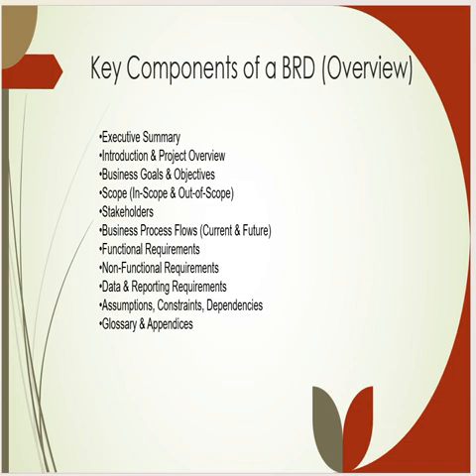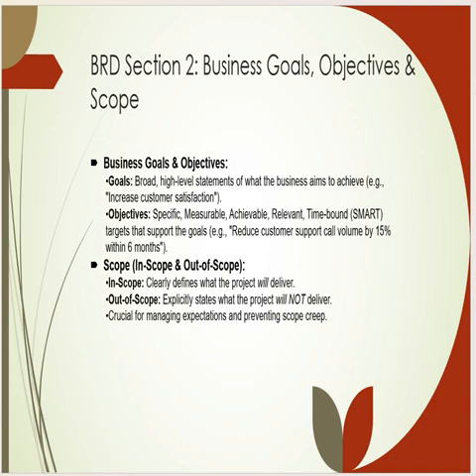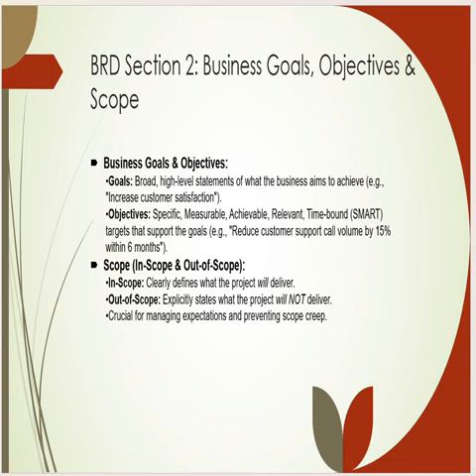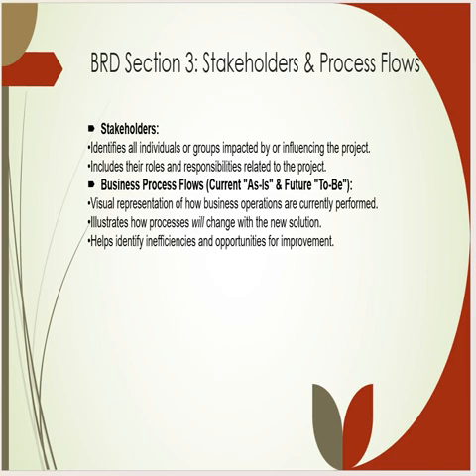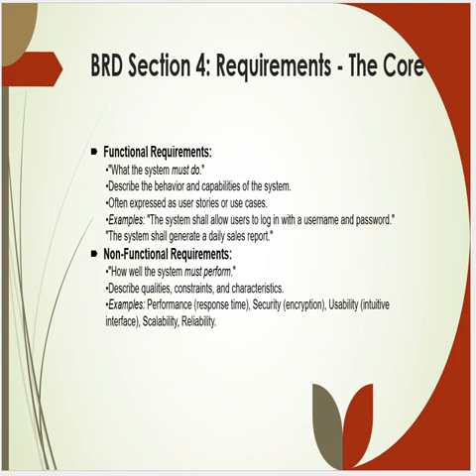The Business Requirements Document (BRD) Explained | Your Blueprint for Project Success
Description:

Unlock the power of effective project initiation with our deep dive into the Business Requirements Document (BRD)! If you're a Business Analyst, Project Manager, or anyone involved in project delivery, understanding the BRD is non-negotiable.

This video walks you through every essential section of a comprehensive BRD, from the Executive Summary to detailed functional and non-functional requirements. Learn how a well-crafted BRD clarifies scope, aligns stakeholders, and sets the stage for successful system and product development.

What you'll discover:

What is a BRD and why is it absolutely critical for any project?

A breakdown of every key component of a robust Business Requirements Document.

The indispensable role of the Business Analyst in eliciting, documenting, and validating requirements.

Best practices for creating a clear, concise, and effective BRD.

Arm yourself with the knowledge to build better solutions from the ground up!